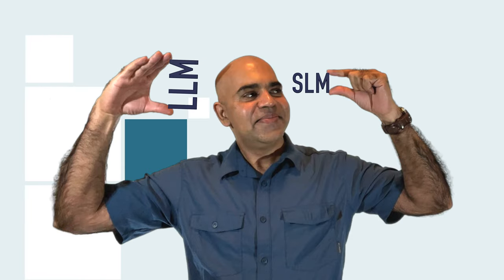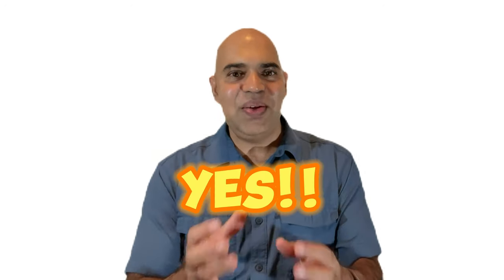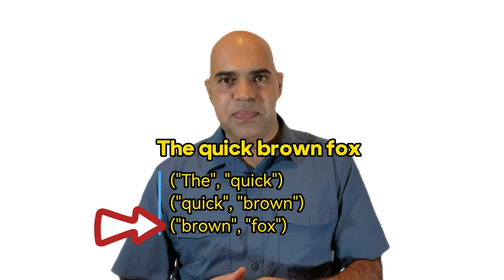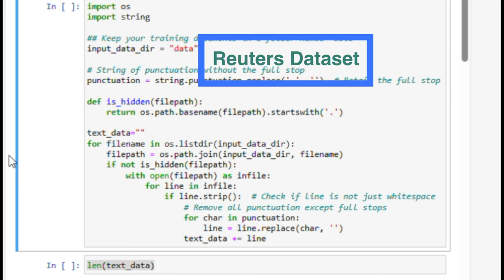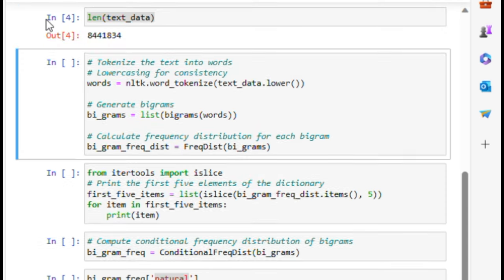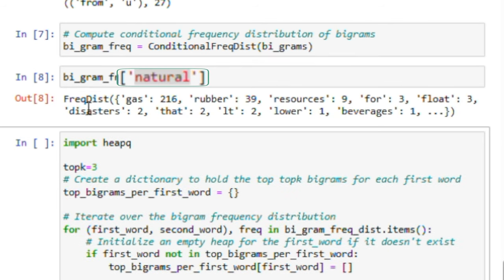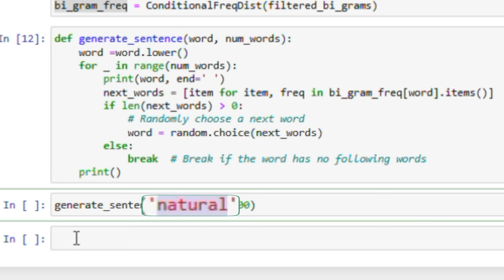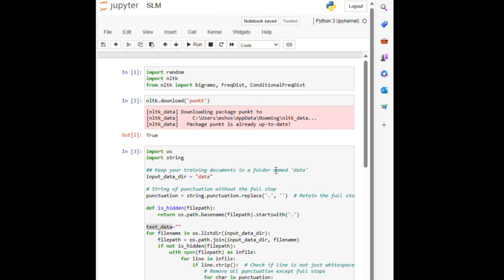A Small Language Model (SLM) using Python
Let me guess, you are familiar with Large Language Models or LLMs, or at least you have heard of them. An example is GPT, which is the backbone of ChatGPT. A part of the current AI revolution is coming from large language models. Speaking of LLMs, a critical question is, what is a small language model, or SLM?

A small language model generally refers to a language model with a lot fewer parameters, simpler architecture, or limited training data compared to LLMs. Small language models are faster to train and use less computational resources. SLMs typically have less capability to understand and generate complex language.

Can we create a ChatBot using a small language model? Yes, that is exactly what we are going to do today, we will write a ChatModel using an SLM.

We will be using a very very small language model, a language model so small that it might not even be considered a small language model. We will be using a bigram model to create a ChatBot. The ChatBot we will create will require one word as a prompt, and the bot will generate as many words as you ask for. The quality of the generated text will not be that awesome, but it is fine because today’s entire practice is for clarity of how a basic small language model can be used to build a basic chatbot.

I will use no neural networks, and no complex coding. I will use old-fashioned NLTK for creating the bigrams.